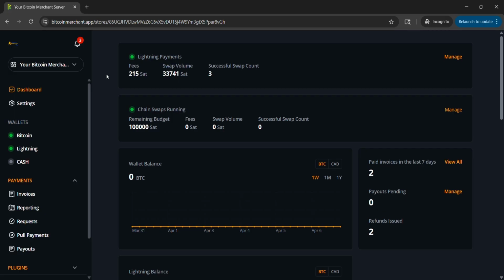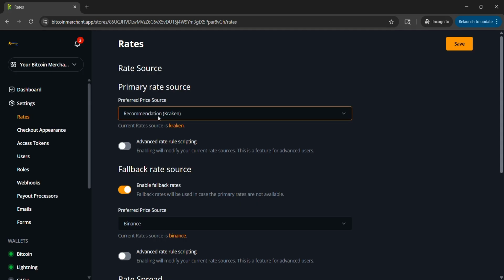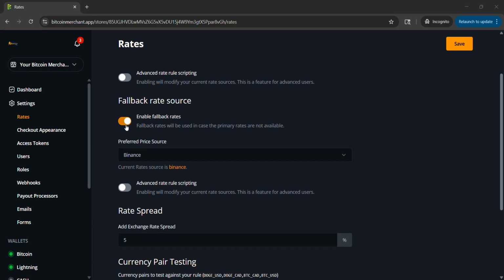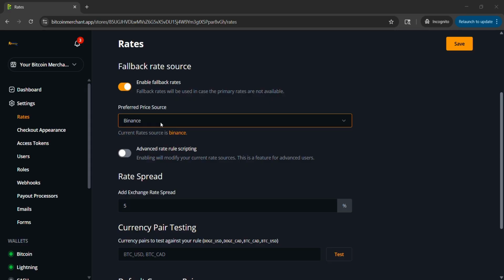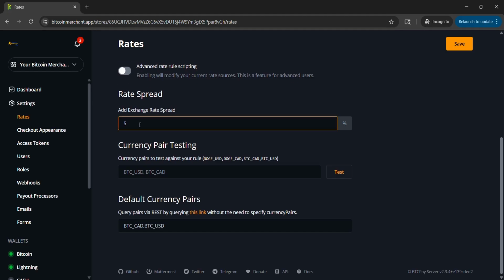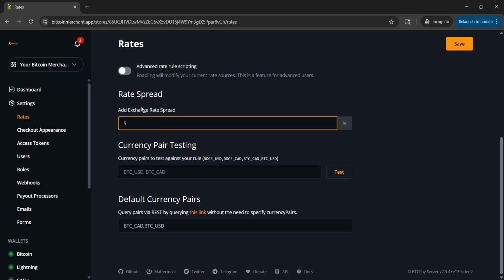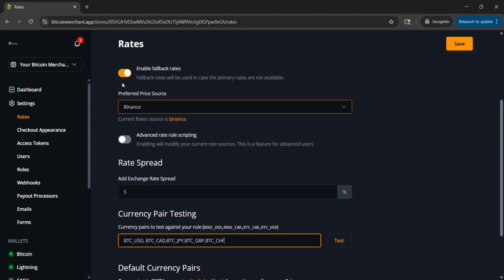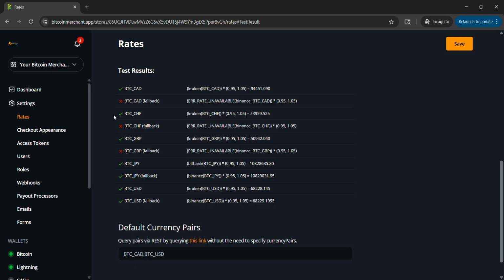Rates Tutorial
This video coves the Rates section in your store settings, this controls currency rate sources and backup sources. You can also create rate spreads, currency pairs, and test rates sources for your desired currencies.